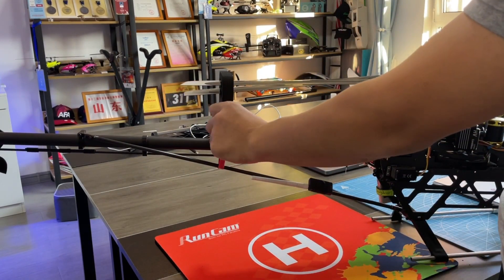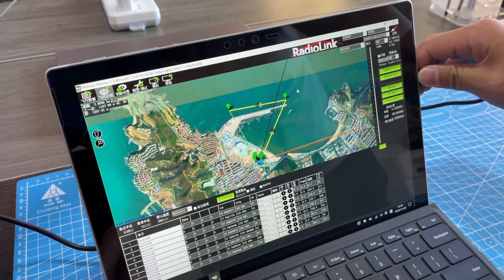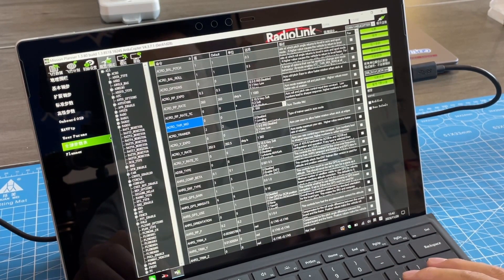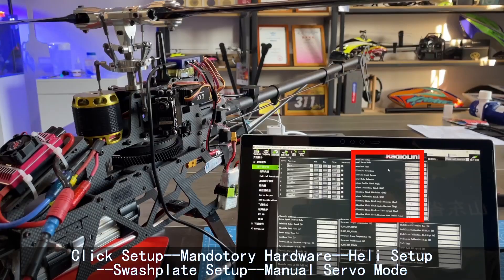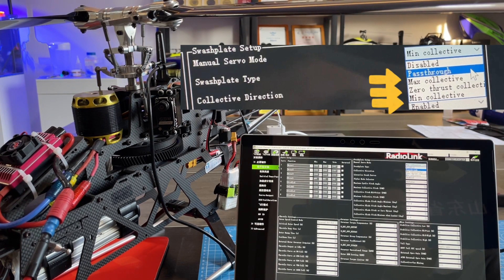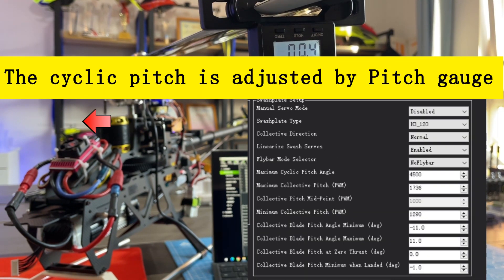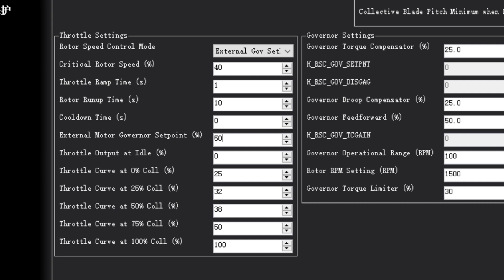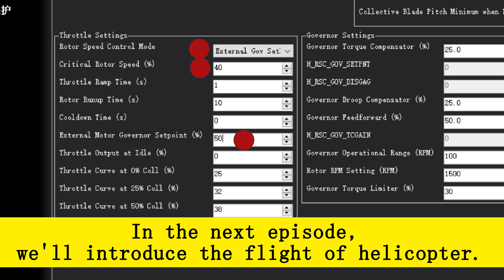Set crossflight/Mini Pix/PIXHAWK on Helicopter / Episode 3 Swashplate Setup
Follow the steps in tutorial 2.
First, connect the helicopter to the computer. Select the right COM port and baud rate. Then CONNECT. Connected.

If you are using narrow band tail lock servo, you need to change the frequency of the tail servo. Because it defaults to be wide band.
Search SERVO4_ in Full Parameter List. There are 3 values, min, trim and max.  (Set MIN, TRIM and MAX to 450, 750, and 1050 separately. Note: If wide band tail servo is used, no need to set it)

Power on the servos.
Setup--Mandotory Hardware--Heli Setup--Swashplate Setup
--Manual Servo Mode. You can set Max collective, Min collective and Zero thrust collective
If you select disabled, it means you use transmitter to control it. Just like this.
By adjusting the parameters on the screen, you can change Maximum Collective Pitch, Minimum Collective Pitch, and Maximum Cyclic Pitch Angles.

The cyclic pitch is adjusted by Pitch gauge and should be 6 degrees typically.

Besides, you can set the three values here to adjust the level of swashplate and Zero thrust collective.
The adjustment of tail is in servo 4. You can also adjust the maximum, minimum and trim here based on the mechanical structure of your helicopter.
(If the movement of swashplate is reversed, set it here.)

Then adjust the Rotor speed
In general, you need to adjust 3 values.
1.Set Rotor Speed Control Mode to External Gov Setpoint. Because we use ESC for it.
2.Set Critical Rotor Speed to 40%. The common Hobbywing ESC defaults to 40%.
3.Set External Motor Governor Setpoint to 50%, 60%, which means the throttle travel.
In the next episode, we’ll introduce the flight of helicopter.